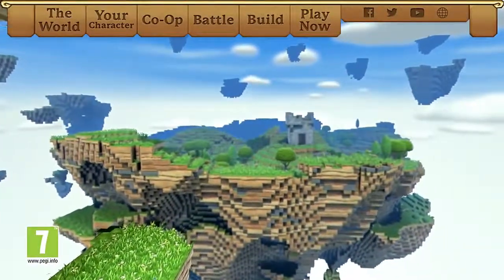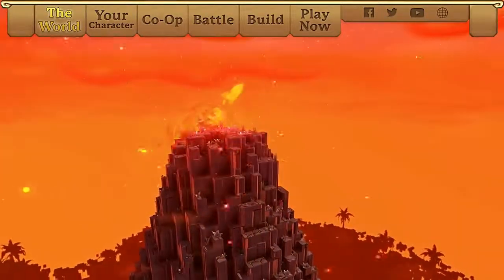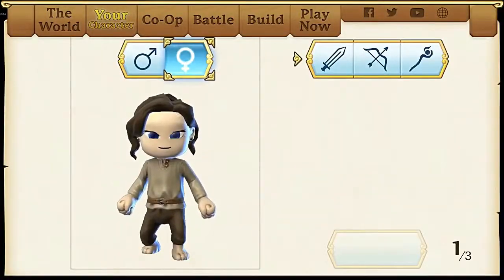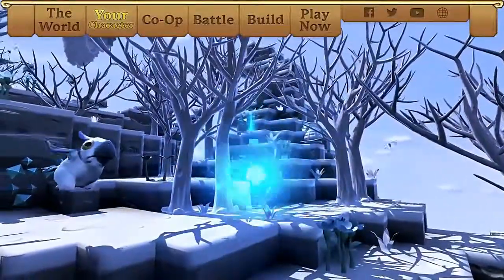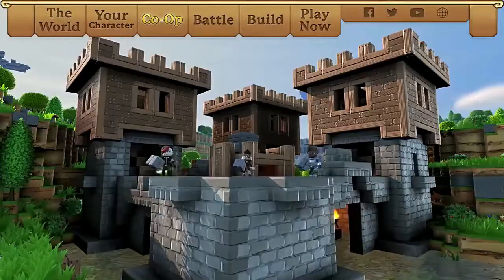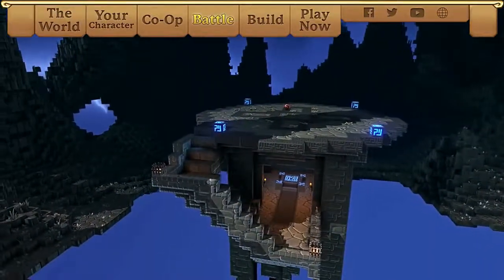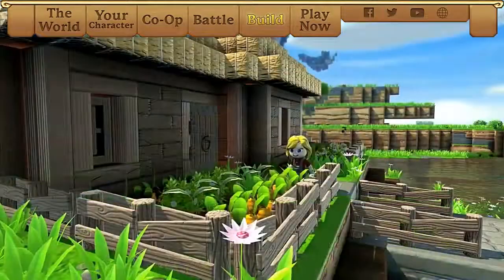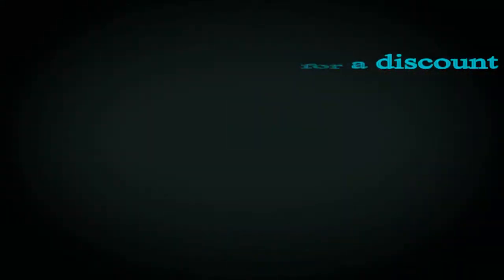Free Playstation Plus Game PORTAL KNIGHTS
a free game available now on the PlayStation store.